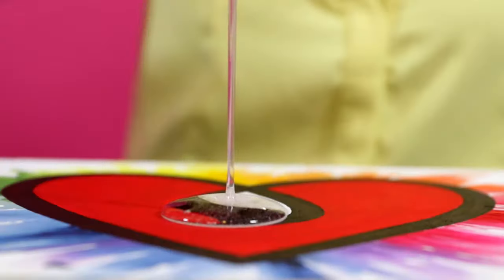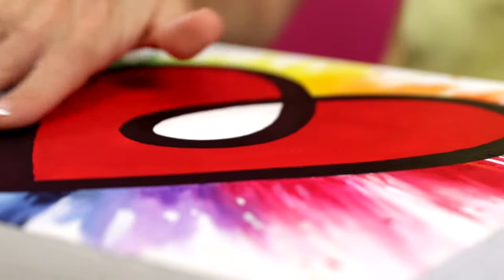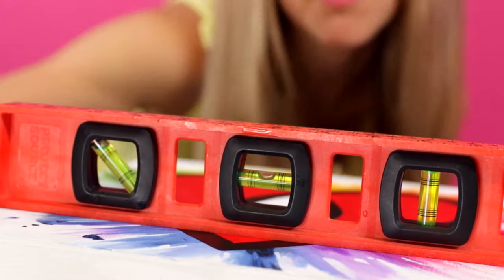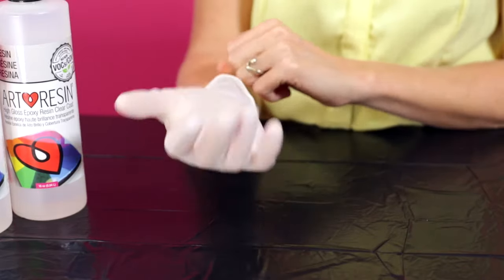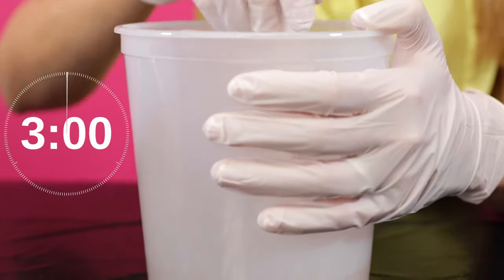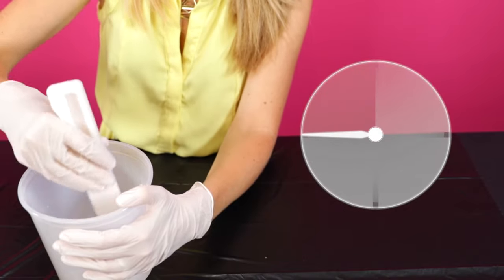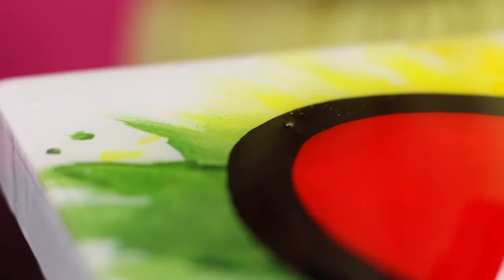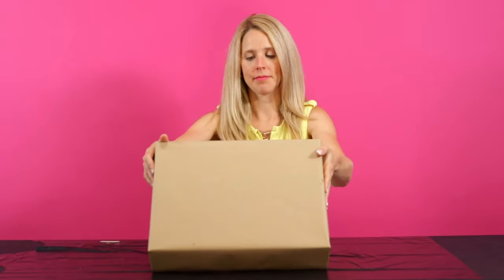ArtResin 101 In Short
Here, in a nutshell, is how to ArtResin ...

1. Prep your workspace and prop your artwork up on stands, making sure it's level.

2. Determine how much ArtResin you'll need using our online Usage Calculator

3. With gloves on, pour ( by volume ) precisely equal amounts of room temperature resin and hardener into a mixing container.

4. Stir your resin and hardener mixture thoroughly, for at least 3 whole minutes, making sure to scrape the bottoms and sides as you go.

5. Pour and spread the ArtResin - you'll have about 45 minutes of working time to spread it, before it starts to cure and gets too thick to work with.

6. We recommend using our Artist's Torch to pop bubbles for a flawless finish
Pick out any hairs or dust particles using a toothpick.

7. Cover the piece with a box and wait ... in about 24hrs, your piece will be hard to the touch.  After 72hrs, it will be fully cured!

And for those who'd like a little more detail, check out our full length, step-by-step feature video, which includes lots of extra tips and tricks to ensure a perfect ArtResin pour!